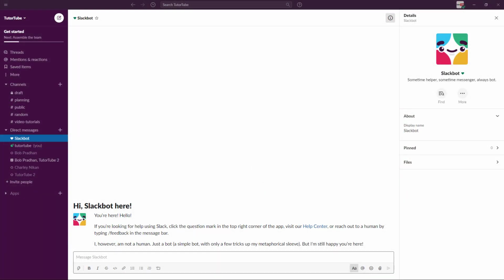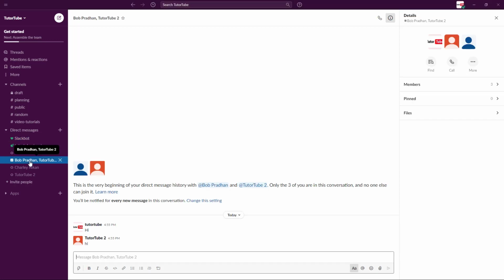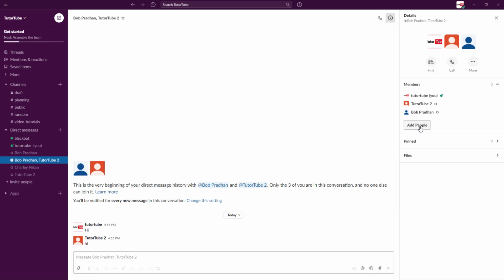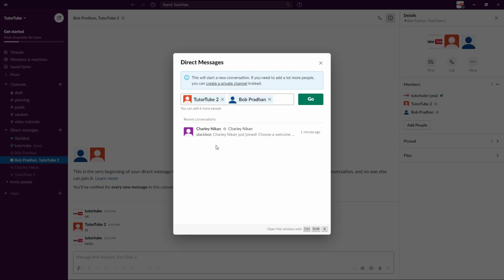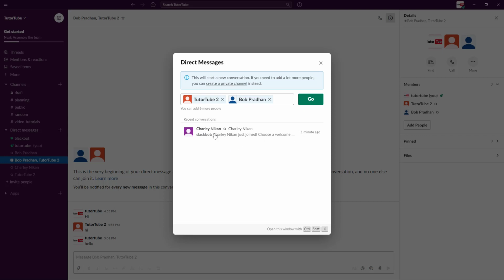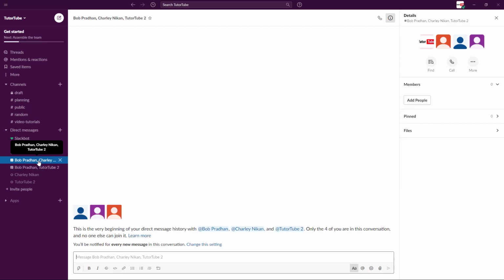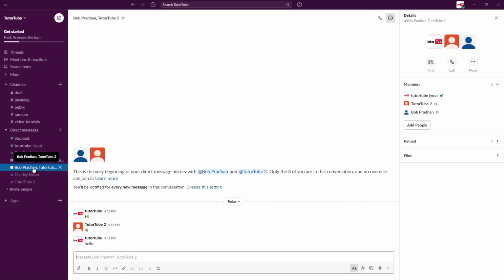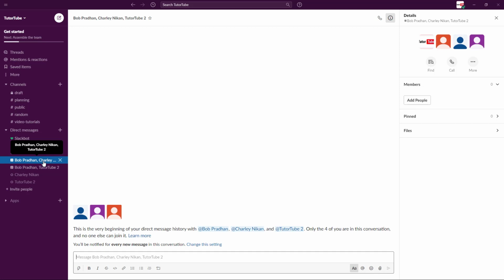Slack Tutorial - Lesson 15 - Adding Members to Group Conversation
In this tutorial, we will be discussing about Adding Members to Group Conversation in Slack

Learn the basics of using Slack including how to communicate, collaborate and share documents with your team members.

This lesson has been made using Slack for Windows 10 but is applicable for Mac Version of the application and web version of the application as well.